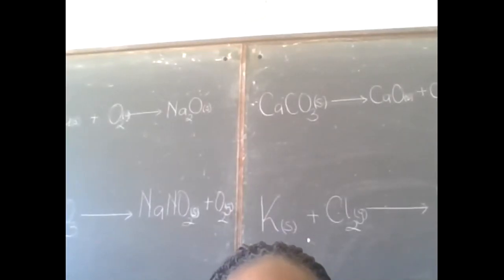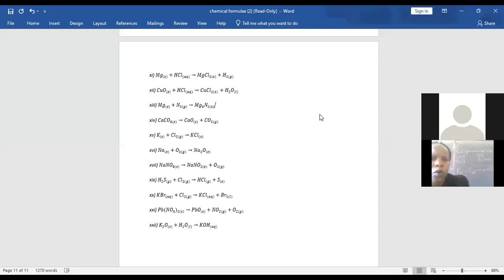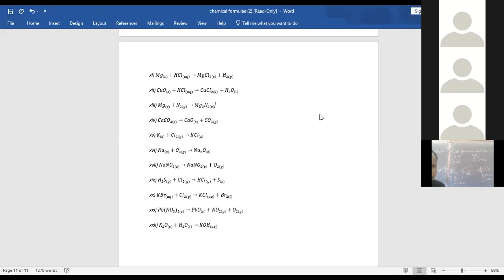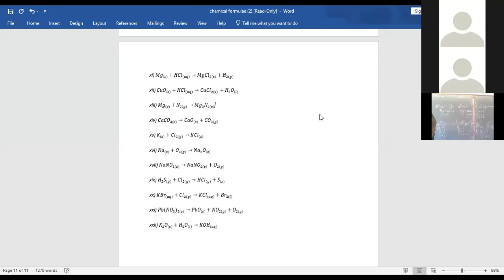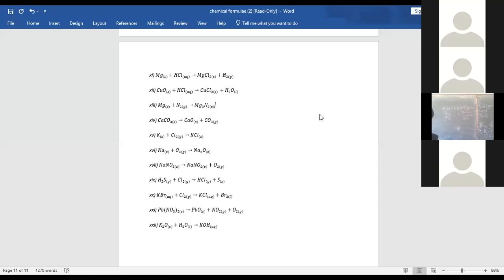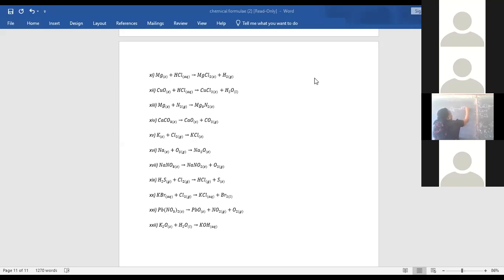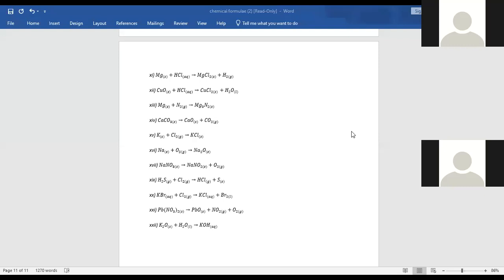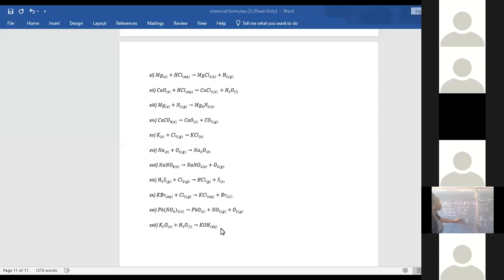Chemistry Lesson on 15th November